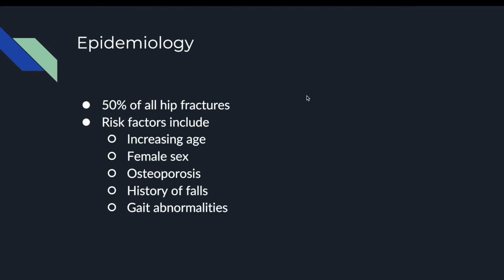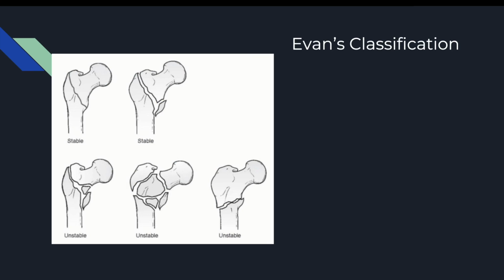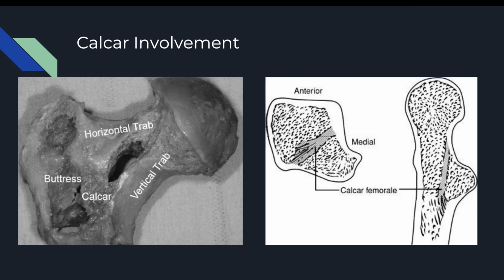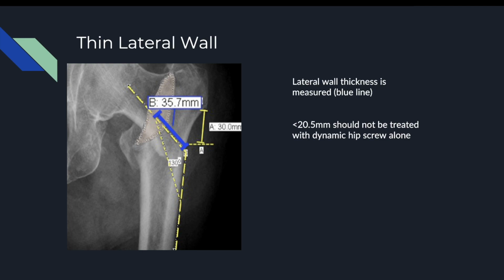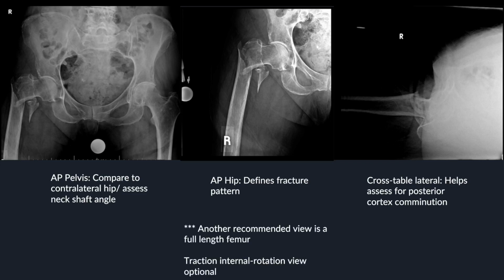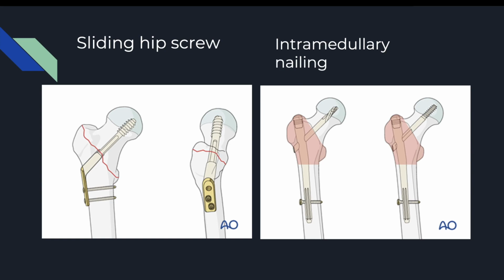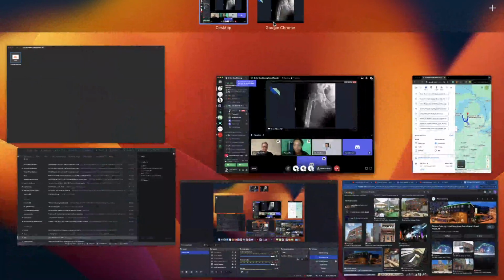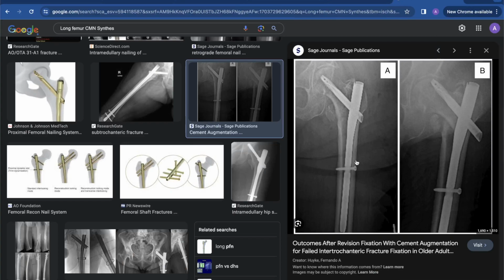5: Intertrochanteric Femur Fractures with Marquisha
Here we discuss intertrochanteric femur fractures, presented by future doctor Marquisha.